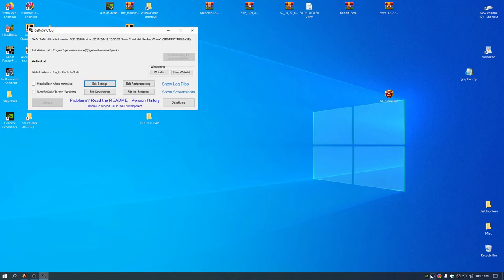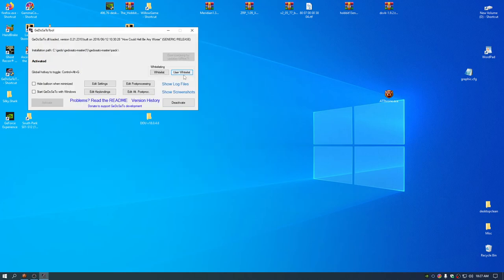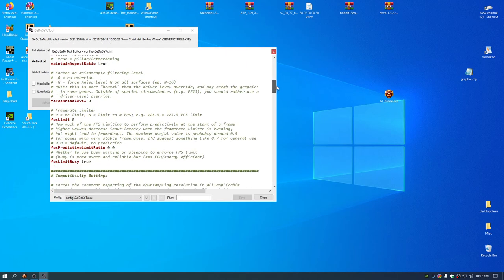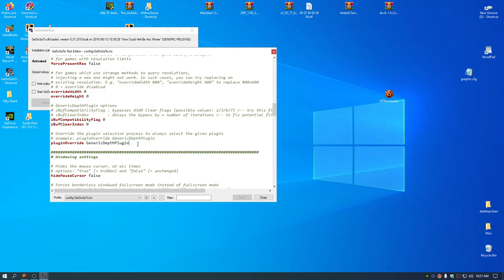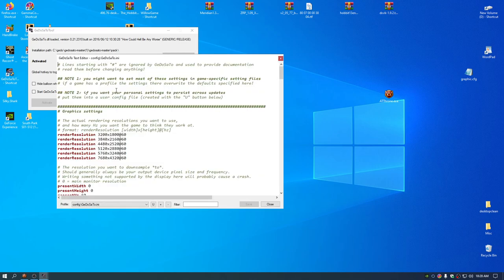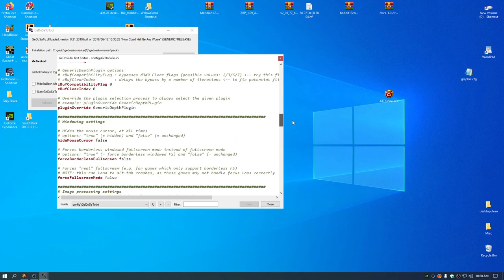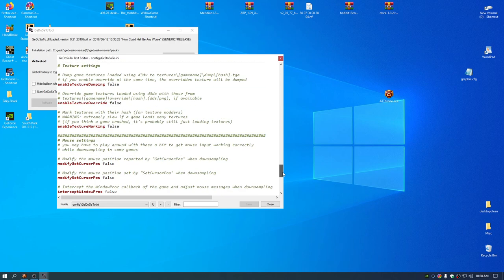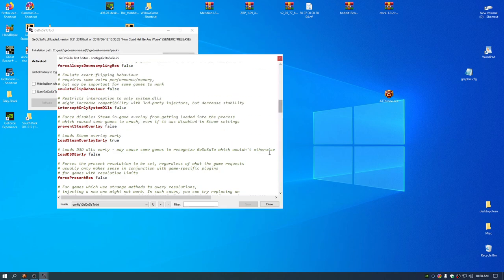Adding ambient occlusion to old games